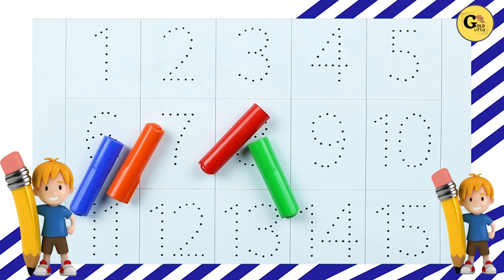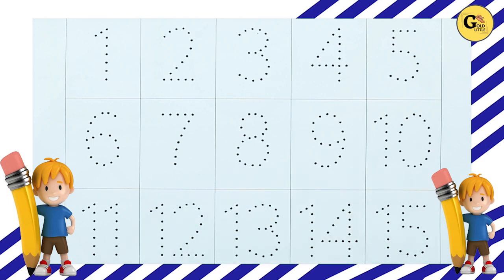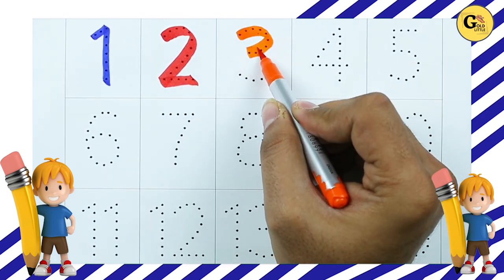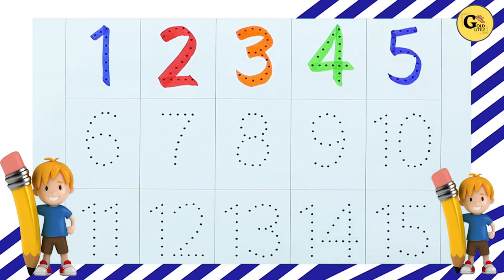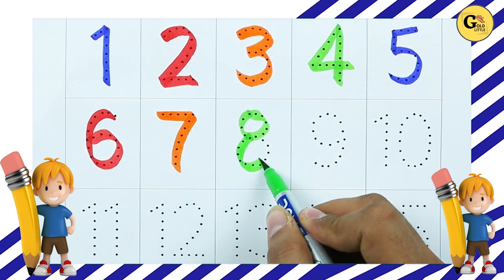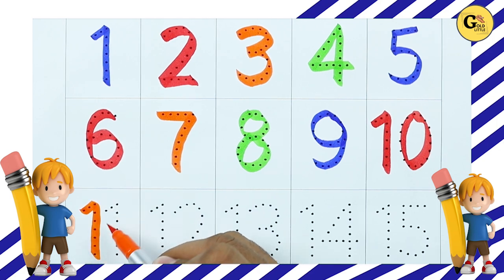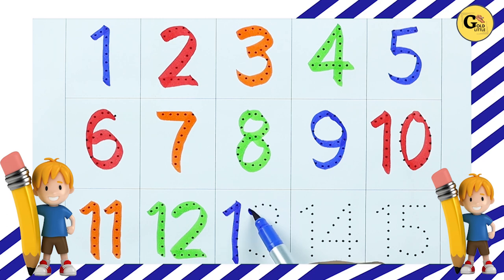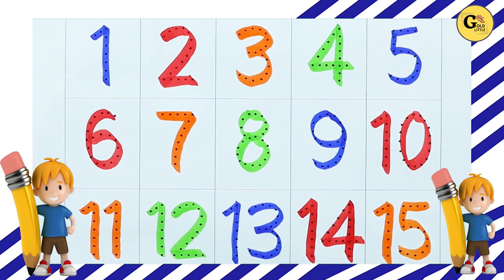Counting 1 to 15 | number 123 | abcd | a to z alphabet | kidsvideo